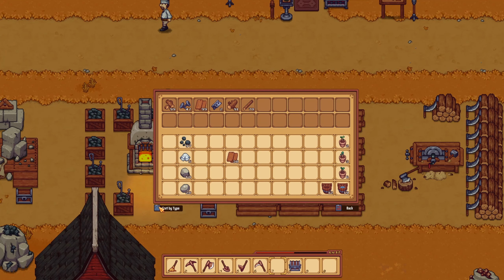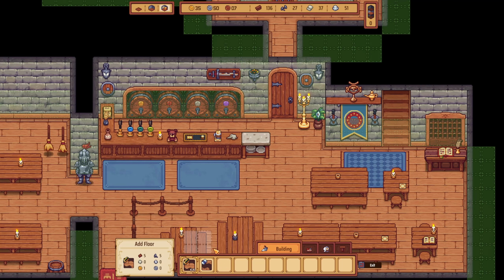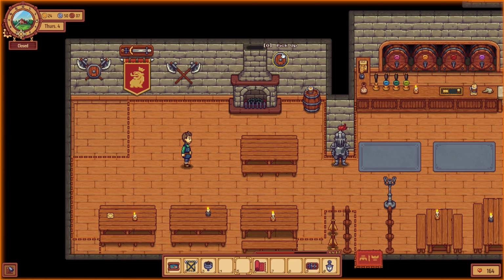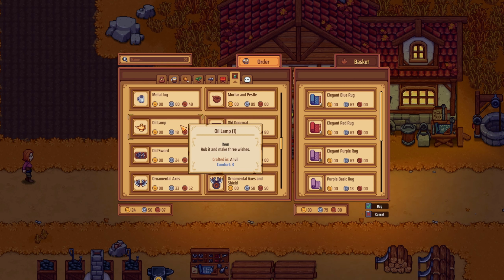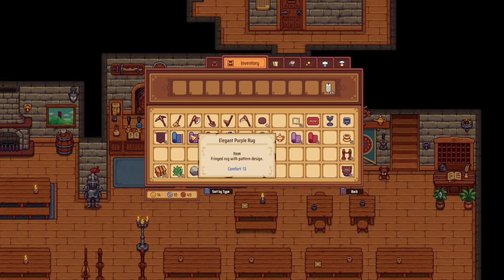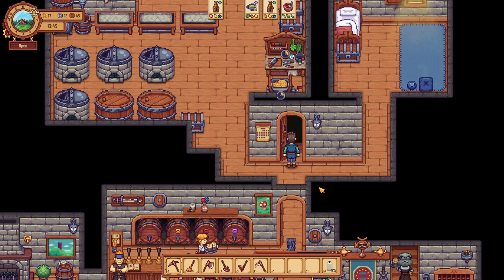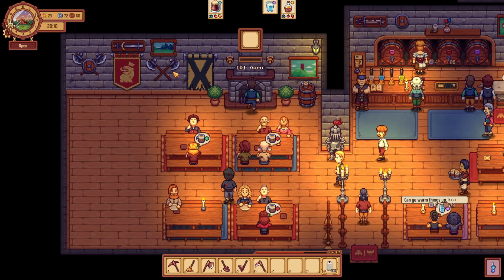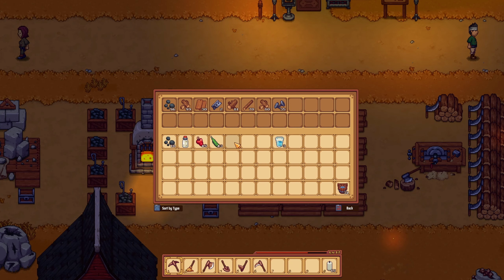Remodeling The Dining Room | Travellers Rest - S2P17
Run and build up your Inn from a small no name place to a busy, popular, social spot. Harvest, build, cook, and brew to bring in customers.